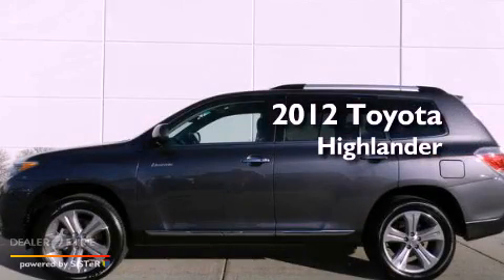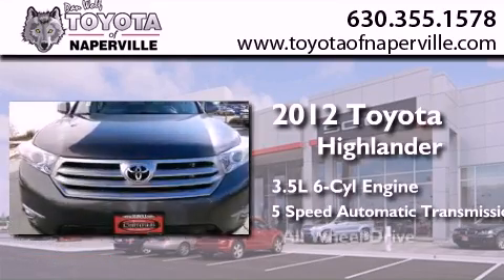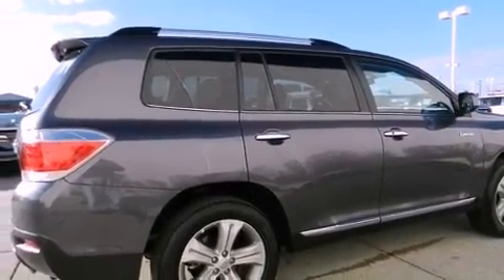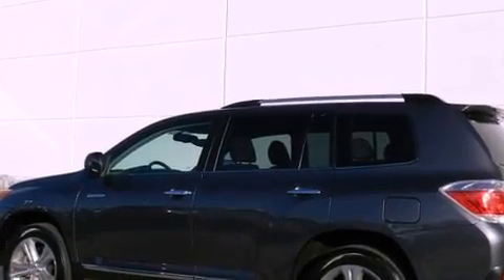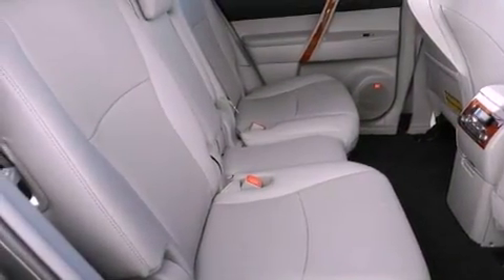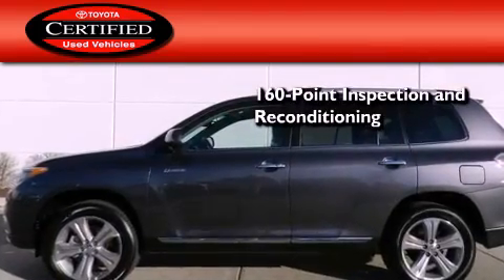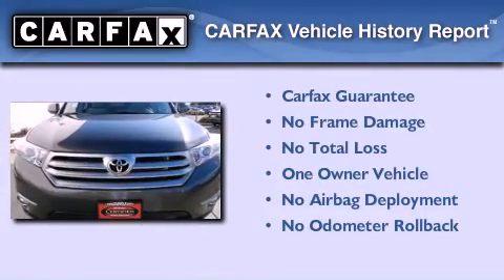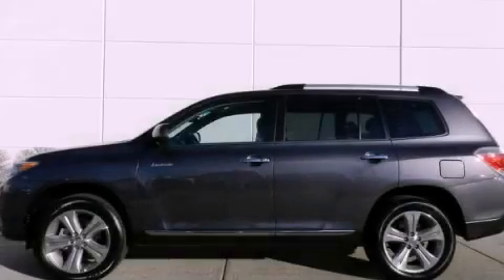2012 Toyota Highlander Napervillle IL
Year : 2012
 Make : Toyota
 Model : Highlander
 Engine : 3.5l v6 smpi dohc
 Trans . : automatic
 Exterior : magnetic gray metallic
 Miles : 8,814
 Interior : magnetic gray metallic

 1488 W. Ogden Ave.